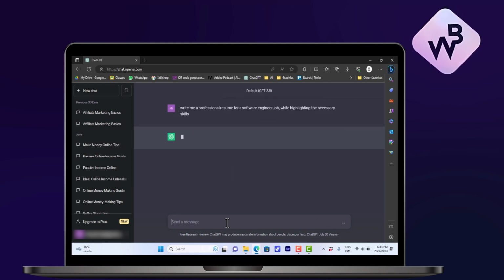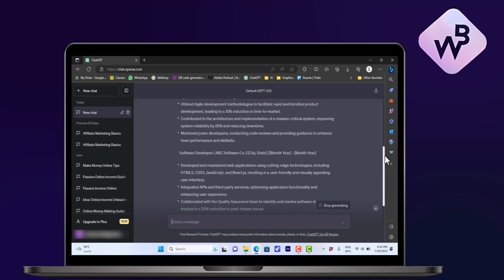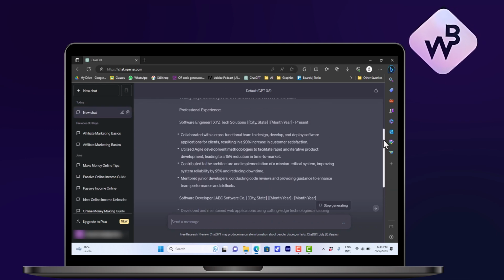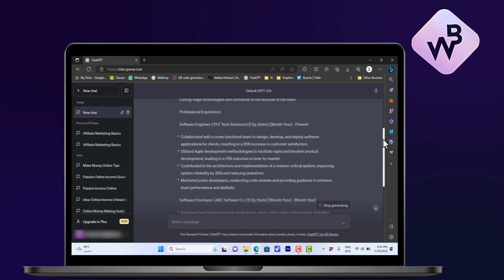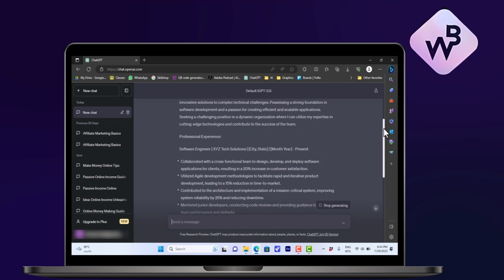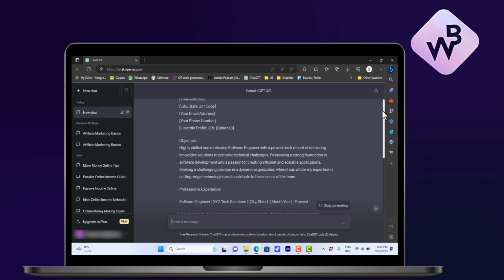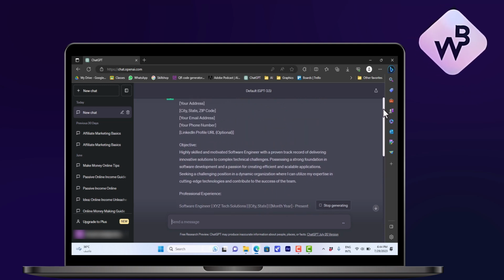How To Use ChatGPT To Write A Resume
In today's video, we're exploring a revolutionary way to craft a standout resume: how to use ChatGPT to write a resume. Whether you're aiming to create a compelling CV, cover letter, or update your professional portfolio, harnessing the power of AI can give you the edge. In this comprehensive guide, we'll walk you through the step-by-step process of how to easily use ChatGPT to craft a polished resume. Get ready to leverage technology for your career advancement.